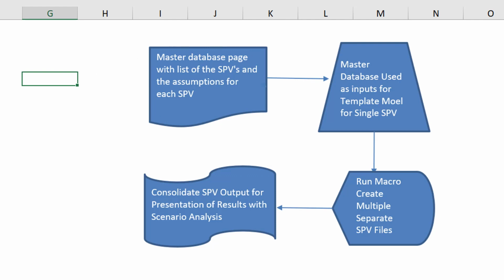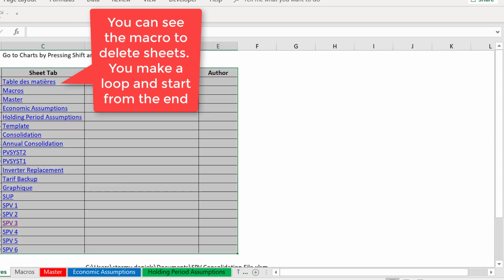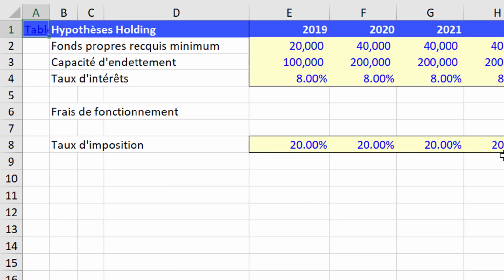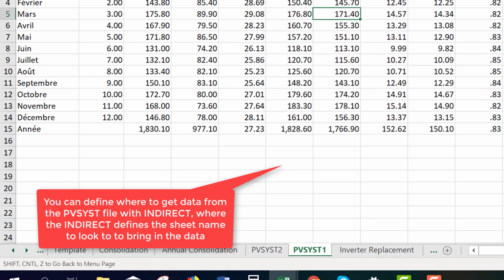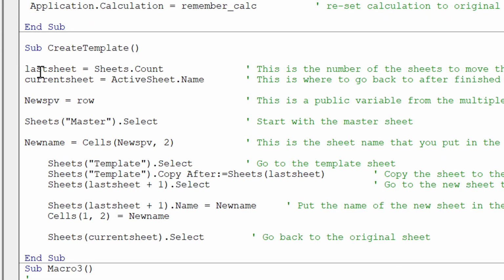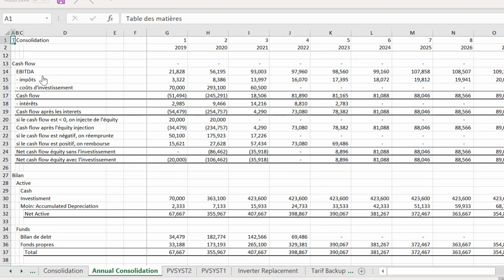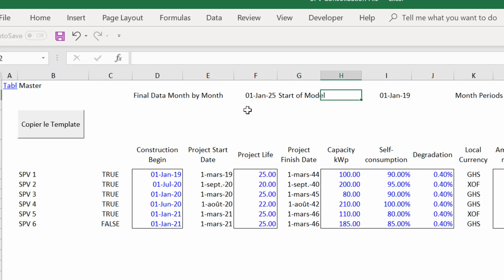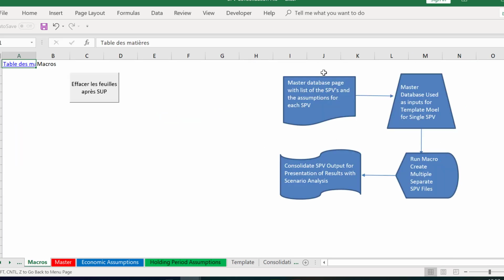Model with Multiple SPV's for Solar and Real Estate